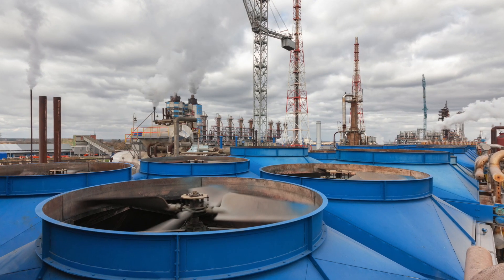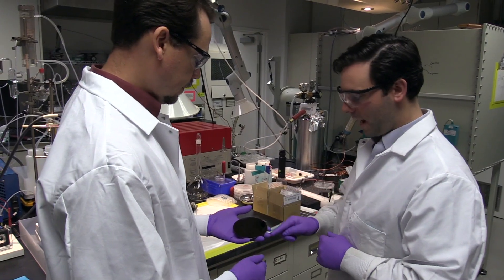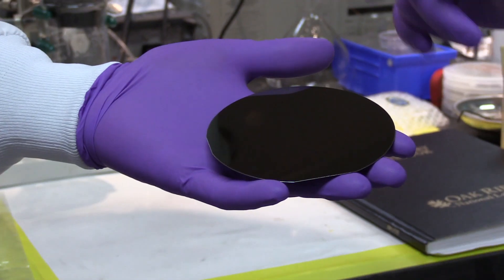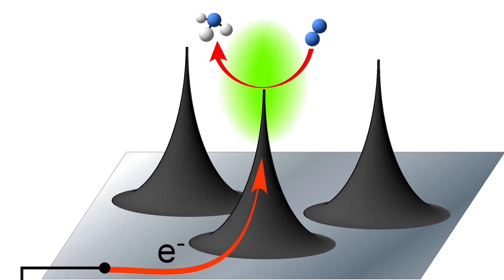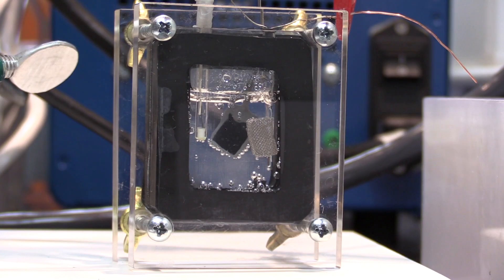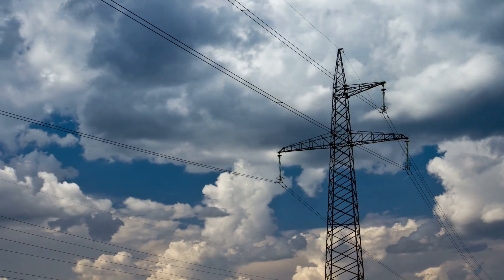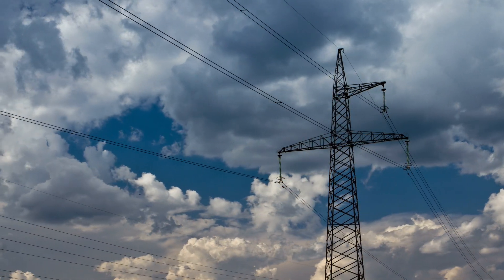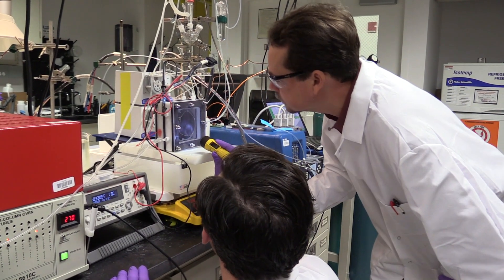Novel reaction could spark alternate approach to ammonia production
The search for a more energy efficient and environmentally friendly method of ammonia production for fertilizer has led to the discovery of a new type of catalytic reaction.

Researchers at ORNL used nanoscale spikes of carbon to catalyze a reaction that generates ammonia from nitrogen and water, aided by lithium salt and the application of an electric field. The study, published in Science Advances, reveals a type of catalyst that has been theoretically suggested but never demonstrated.